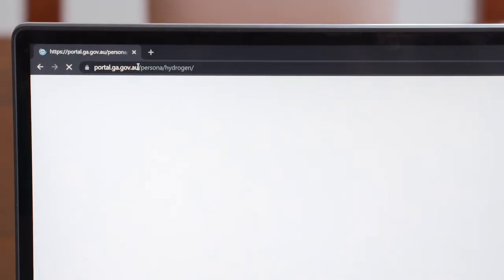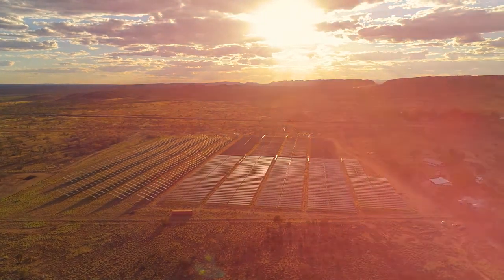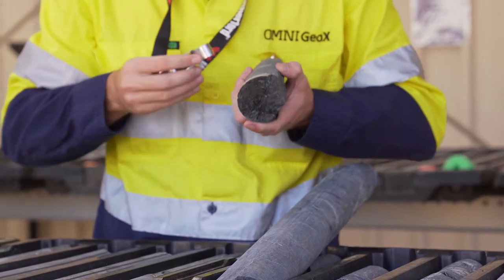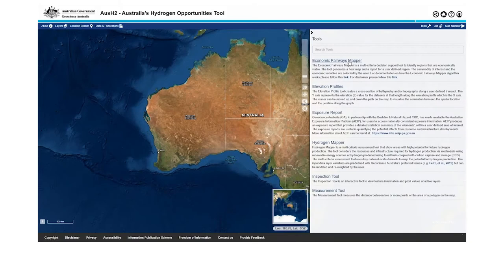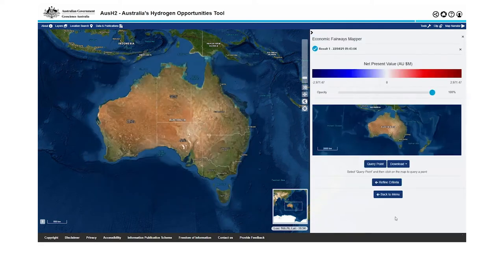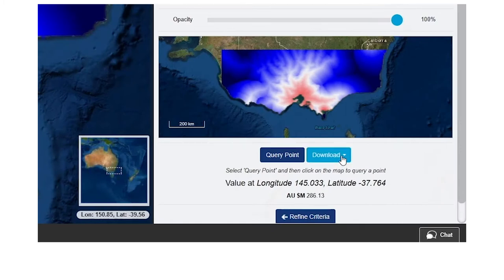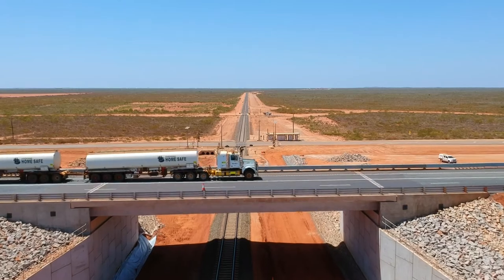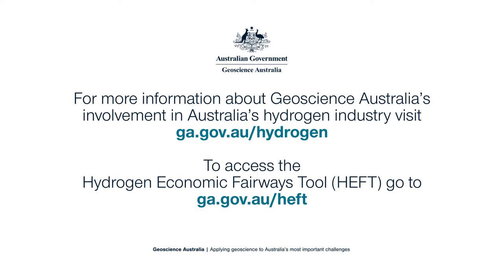Hydrogen Economic Fairways Tool (HEFT)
The Hydrogen Economic Fairways Tool (HEFT) is designed to support implementation of Australia’s National Hydrogen Strategy. It helps investors identify regions suitable for hydrogen production in Australia.

HEFT was developed by Geoscience Australia in collaboration with Monash University. It is based on an open-source economic model that maps the economic viability of hydrogen production opportunities across Australia.

Geoscience Australia - October 2021 (pp-4228)